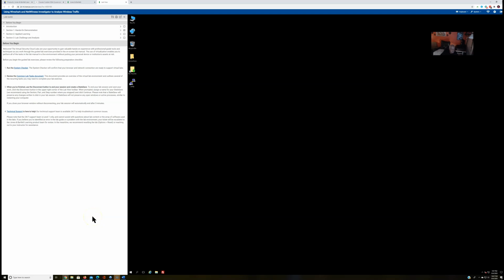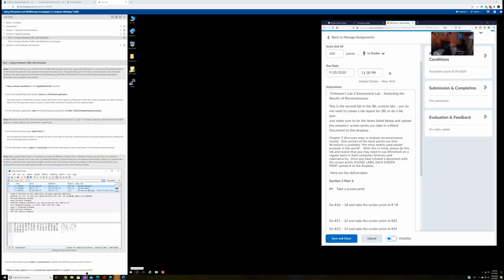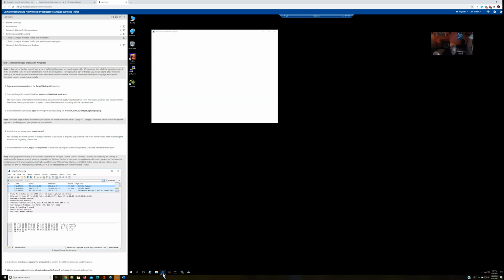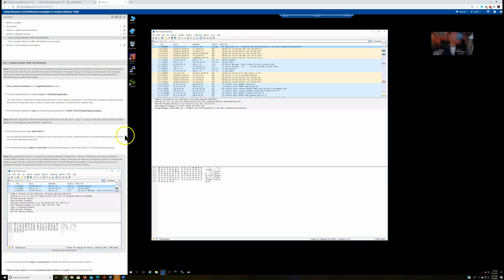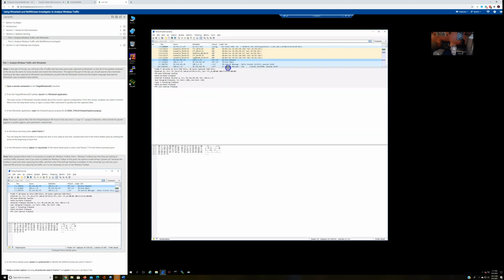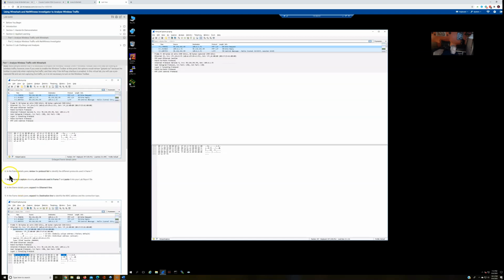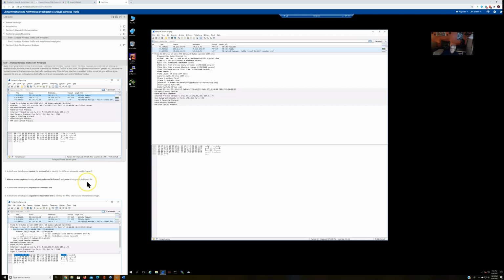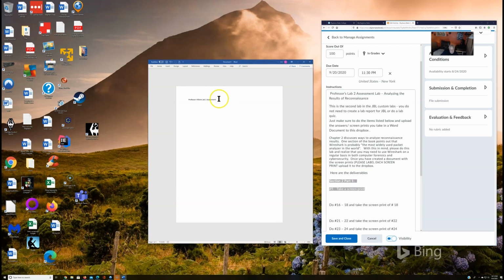Our first Screen Print Lab 2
First Screen Print